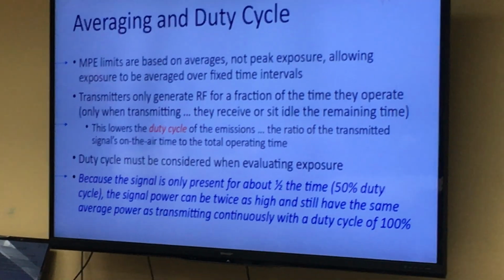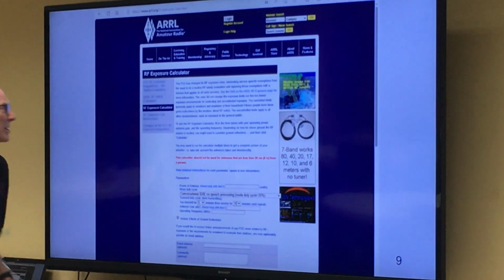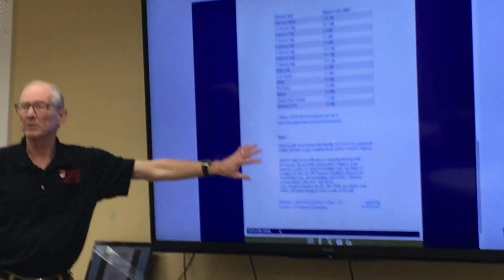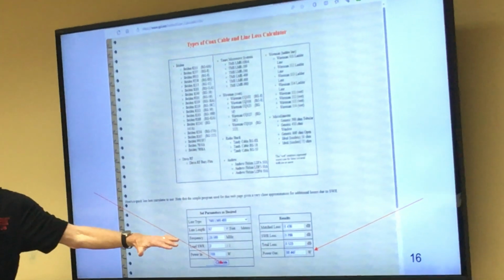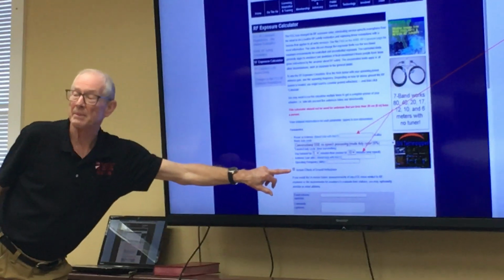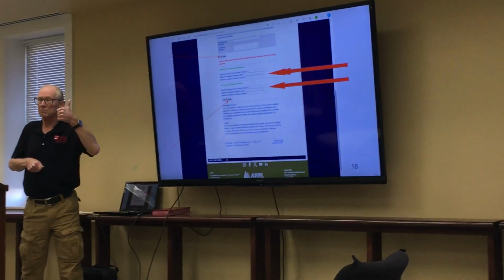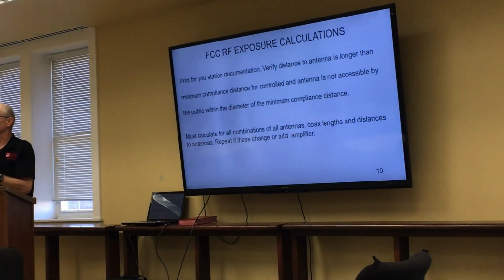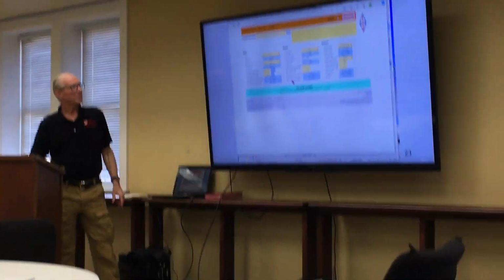OCAPA November 18, 2023 Meeting #6